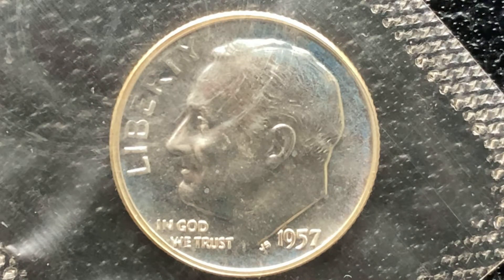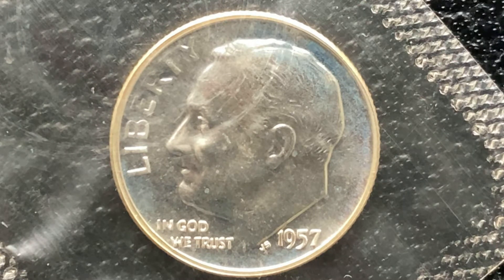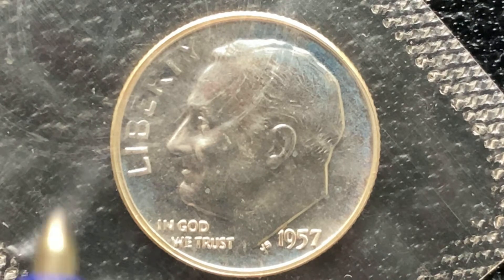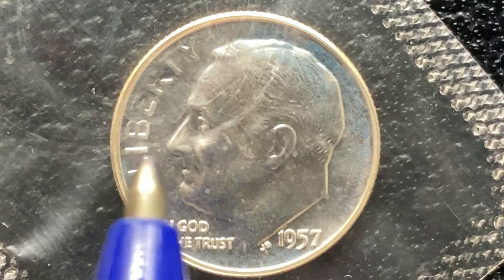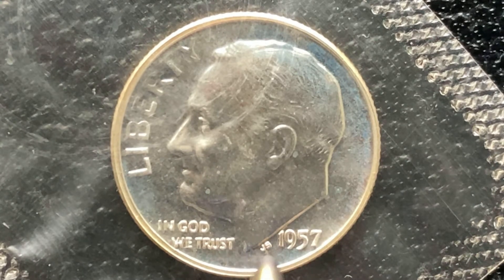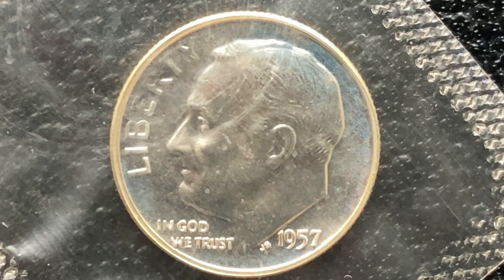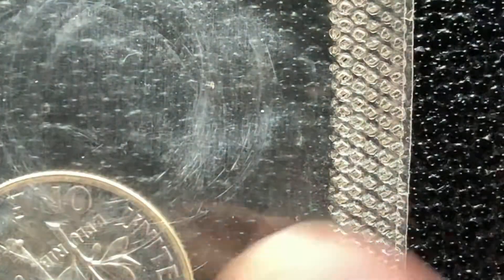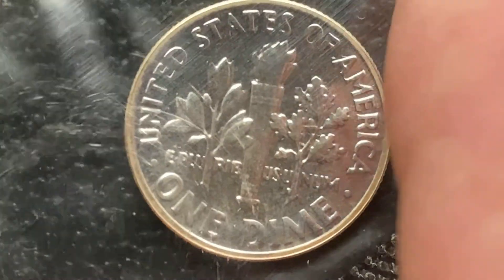PROOF 1957 ROOSEVELT DIME | STILL IN THE PROTECTIVE CELLOPHANE AFTER 64 YEARS (AS OF MAY 2021) NICE!